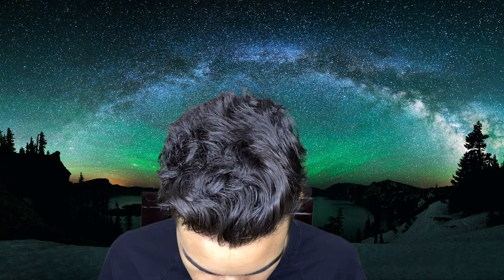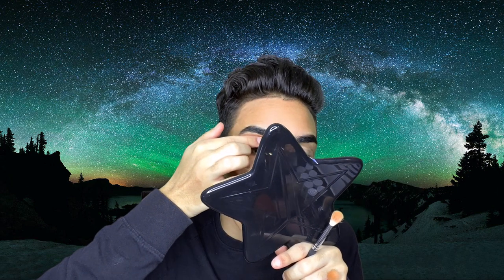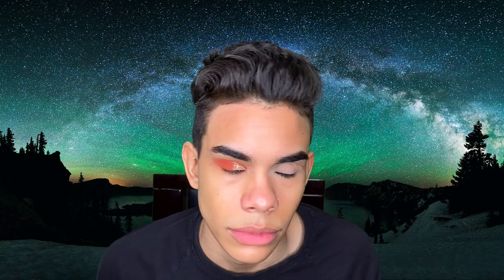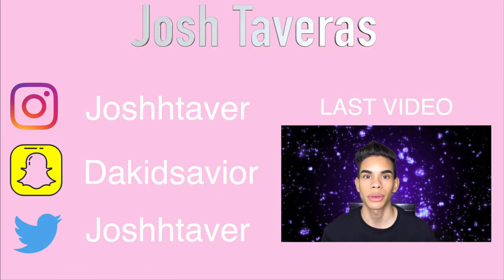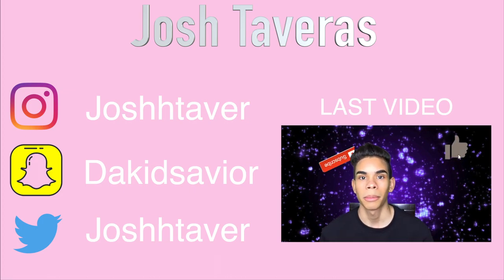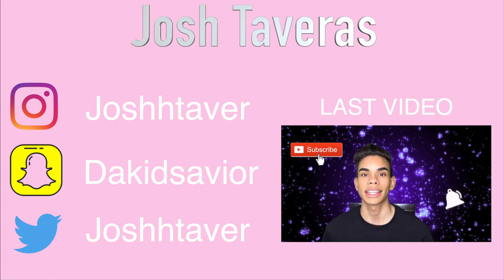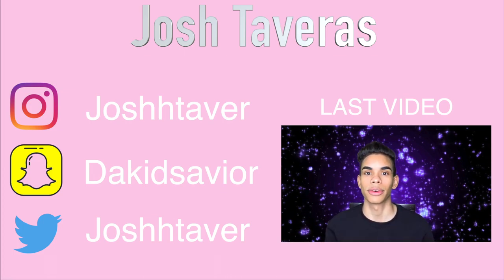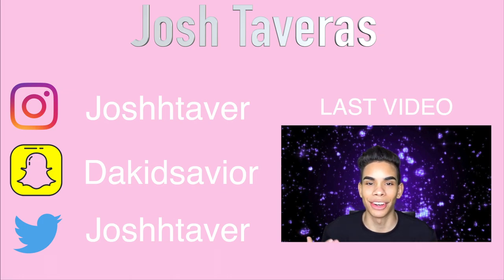Trying Tati Beauty!?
Tati Beauty Tatibeauty.com
Textured Neutrals Palette Volume 1
✔Try Audible and Get Two Free Audiobooks
My name is Josh Taveras, here on my channel you'll find Get ready with me's, Boxy Charm unboxing videos, Makeup challenge videos, first impressions, and makeup hauls.